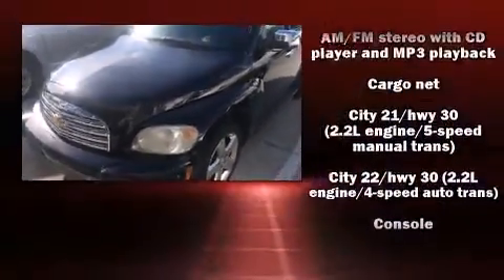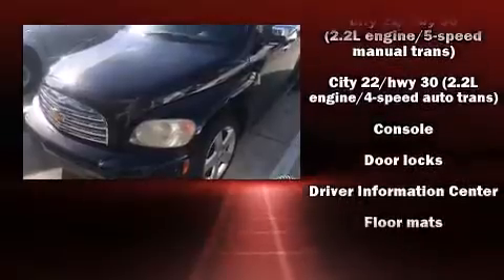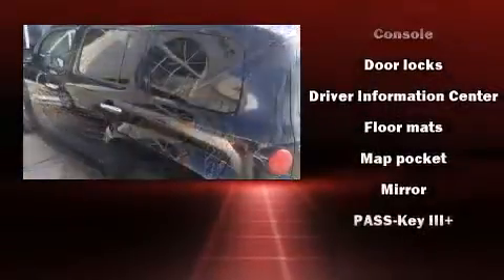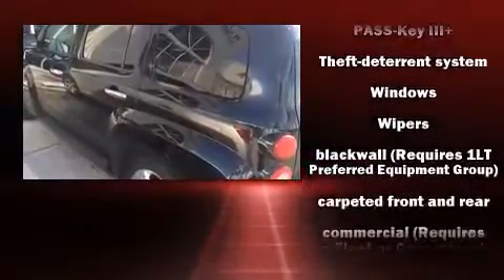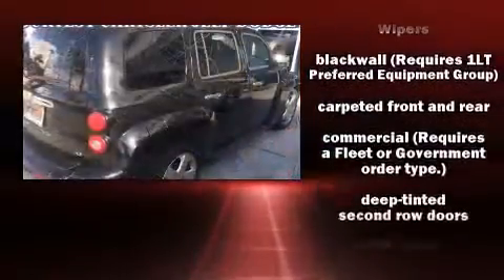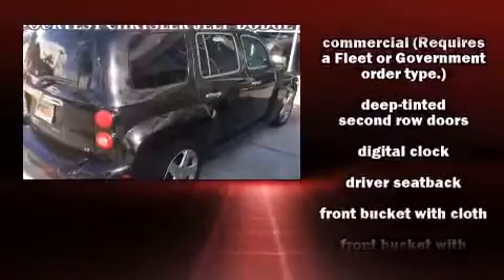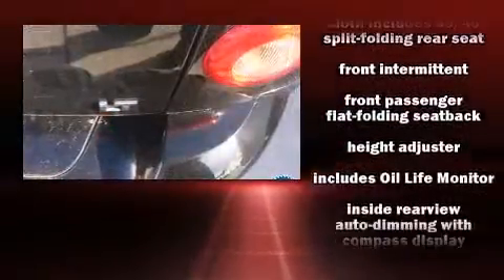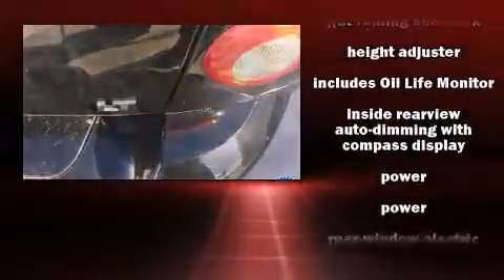2008 Chevrolet HHR LT in Tampa, FL 33619-2603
You can expect a lot from the 2008 Chevrolet HHR. It features an automatic transmission, front-wheel drive, and a 2.4 liter 4 cylinder engine. The following features are included: front and rear reading lights, an automatic dimming rear-view mirror, an outside temperature display, front bucket seats, power door mirrors, power windows, and remote keyless entry. Our experienced sales staff is eager to share its knowledge and enthusiasm with you. They'll work with you to find the right vehicle at a price you can afford. Please don't hesitate to give us a call.